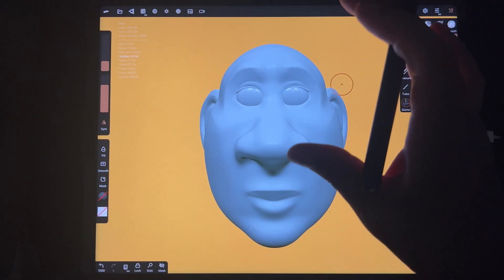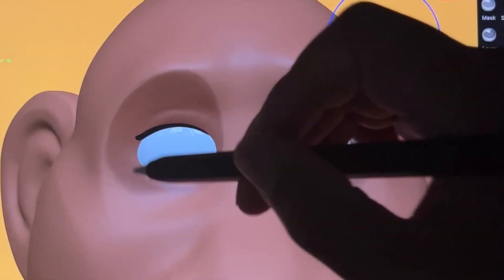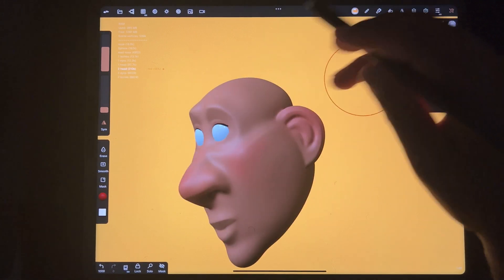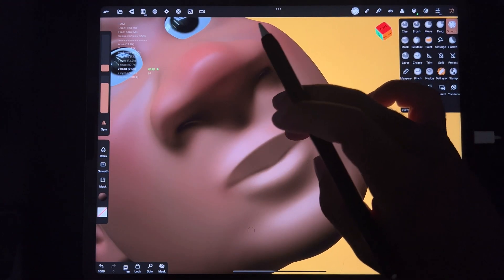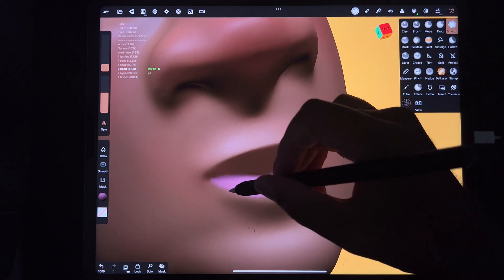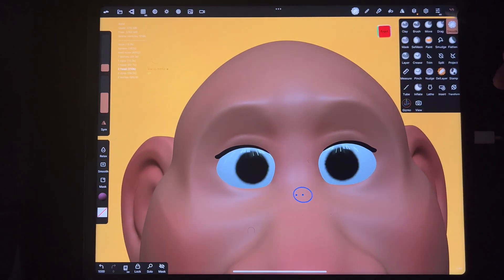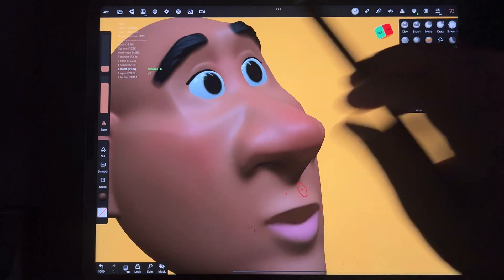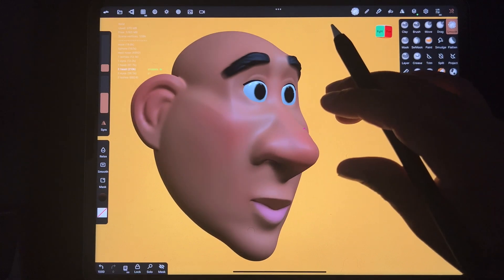Nomad Sculpt Tutorial: 3D Painting and Facial Details